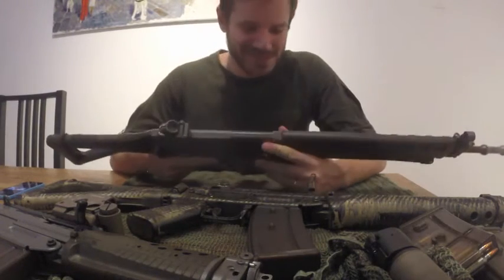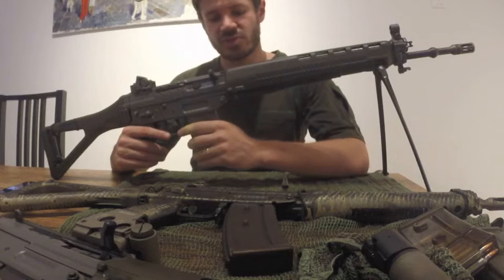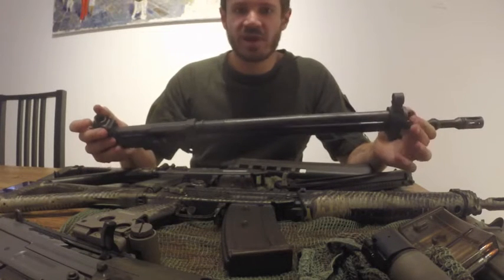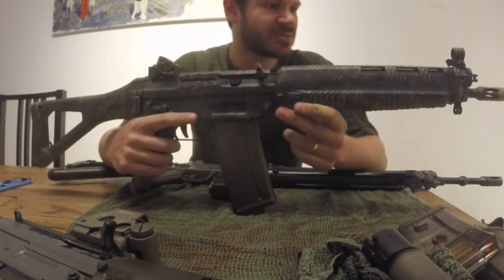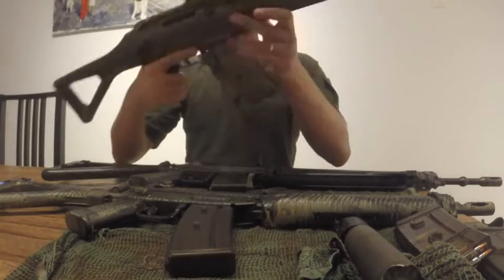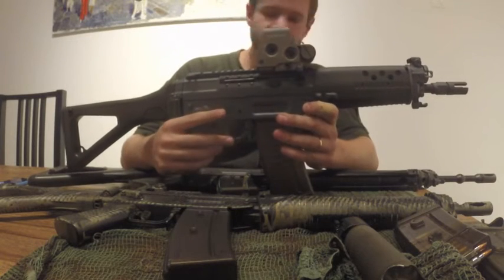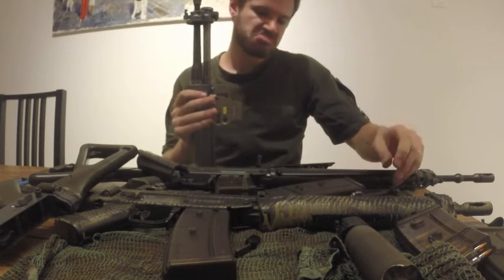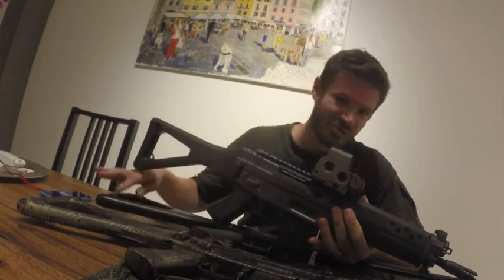SIG 550/551/553 Overview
Overview of the SIG 55X 5.56 rifle family. Some thoughts around the platform, its pros and cons.

All firearms presented comply with local applicable law. This material is for entertainment only and the information shall not be used for commercial or other purposes. All responsibility and liability is declined in case of wrong application/interpretation of this material as it is for entertainment only. Check your local law and be safe!